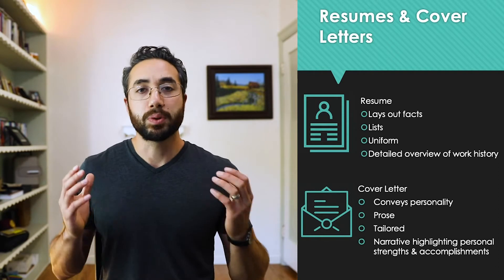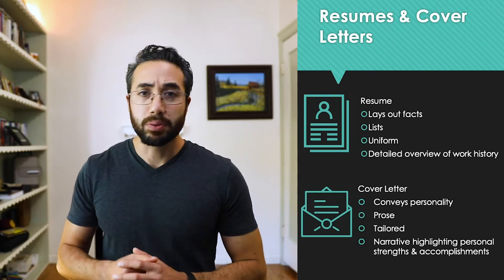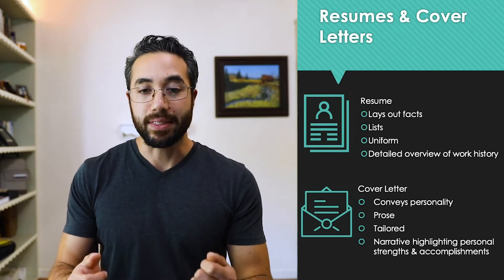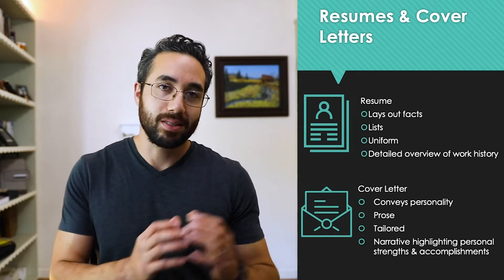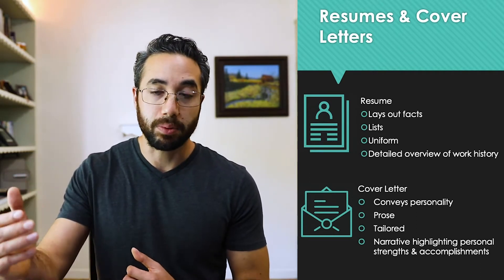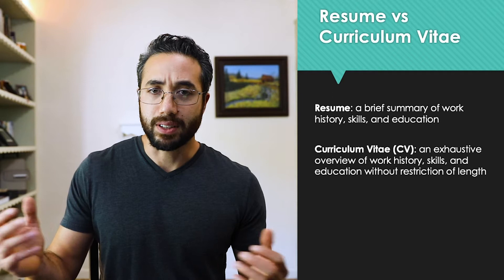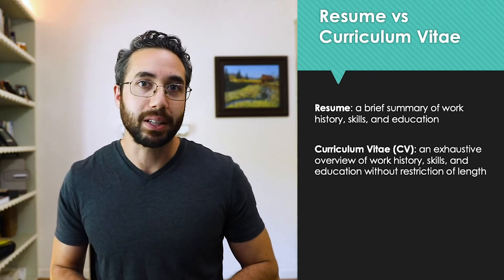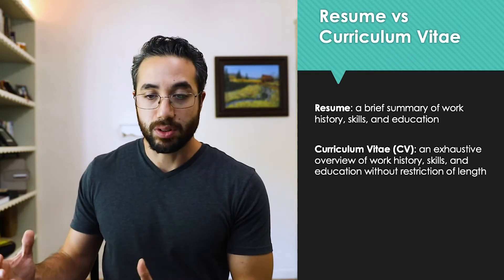How to Write Resumes & Cover Letters for (Kinesiology Students)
This video lecture is for my senior students in Kinesiology Capstone, a class where we wrestle with matters of vocation, calling, faith, and professional development as they prepare to graduate. If those topics sounds interesting to you, then check out the playlist

If you're here looking for my strength and conditioning, sport science, or kinesiology content, you can find those playlists below: